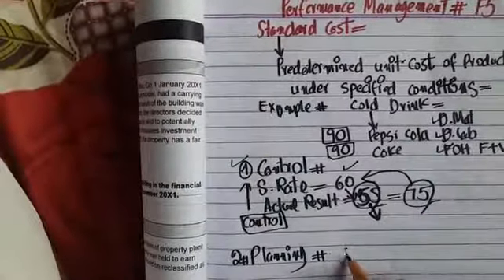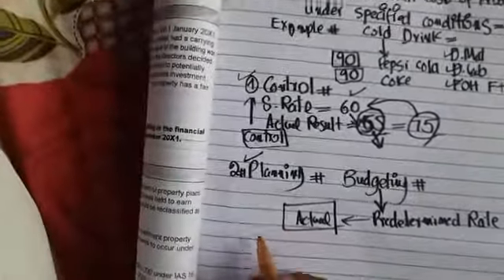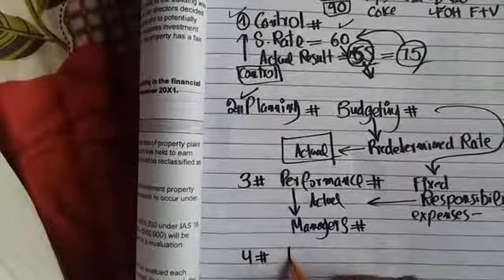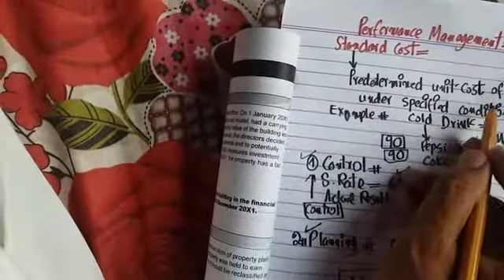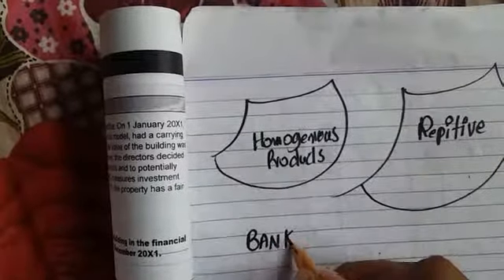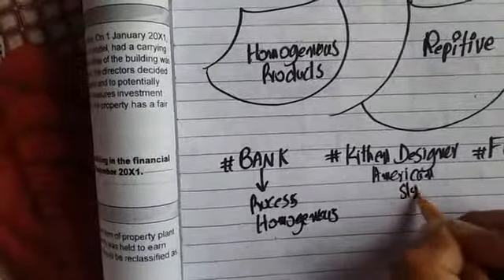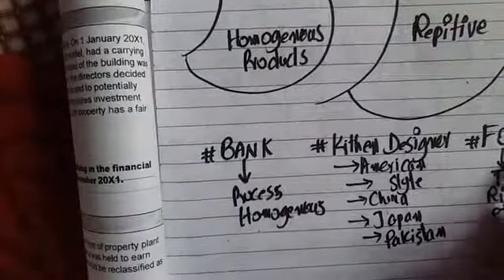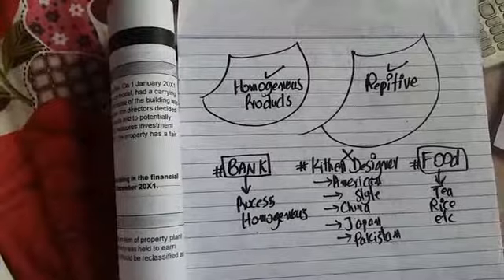F5. Standard Cost.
ACCA. PERFORMANCE MANAGEMENT. CHAPTER COSTING.